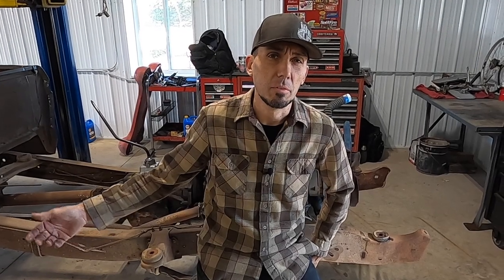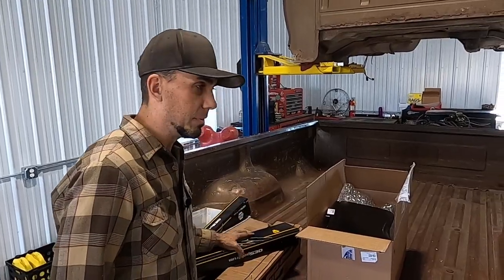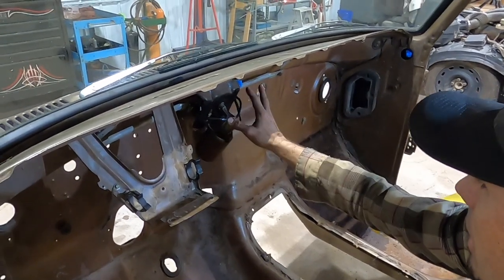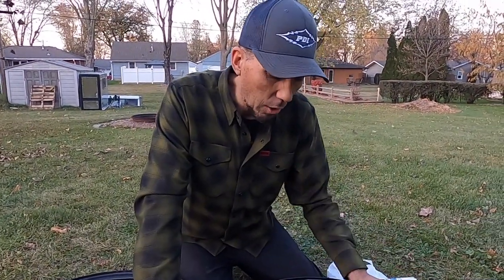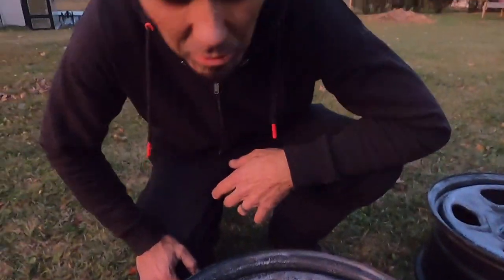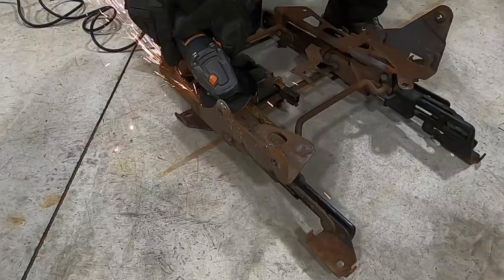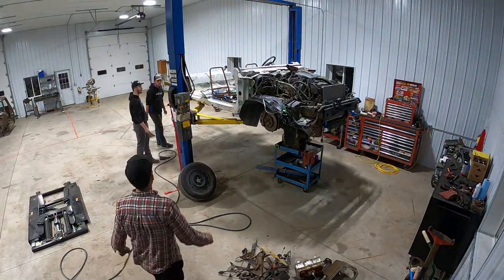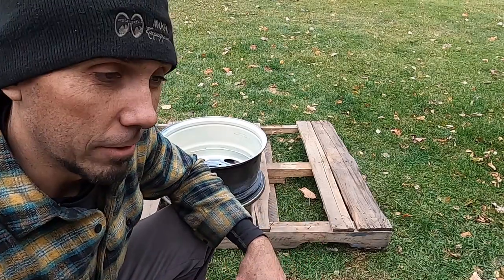“Curtis Low” Crown Vic Body Swap - Pt. 3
Our Father/Son Crown Vic body swap project is at the stage where 8 different things are happening in the “background” to make the convergence of ‘79 F-150 and ‘03 Police Interceptor happen. Often on large projects like this, it takes weeks of un-fun hours in the shop that seem to drag out a long time.

Follow along on part 3 of “Curtis Low” (named after the Lynryd Skynyrd song The Ballad of Curtis Lowe) We’ll be body dropping the pickup onto the Vic floor & chassis.